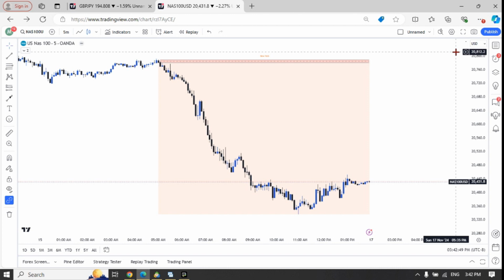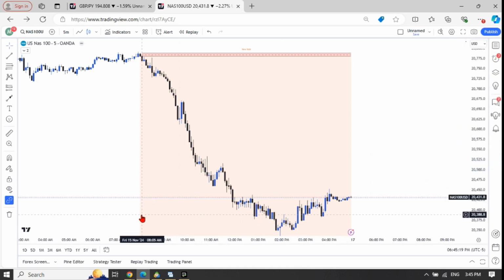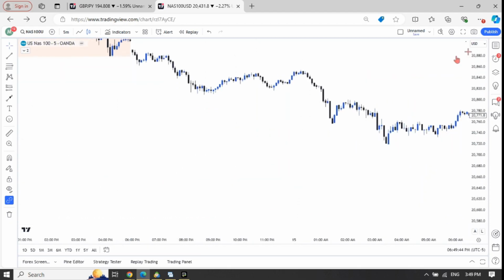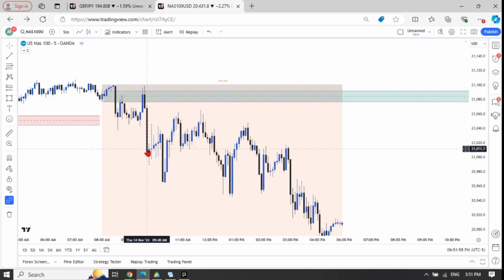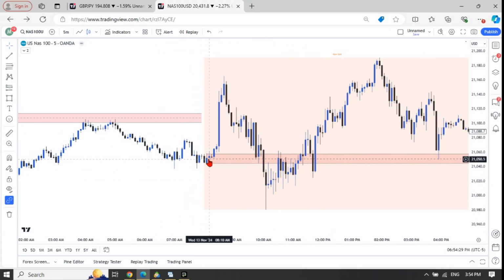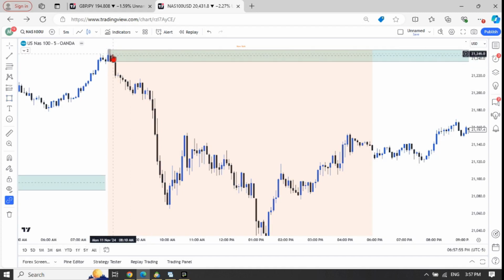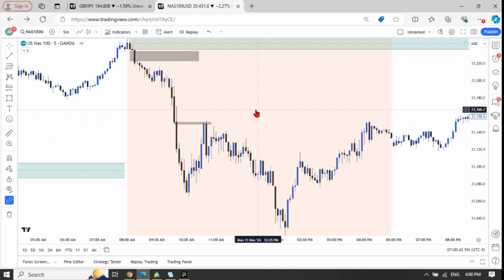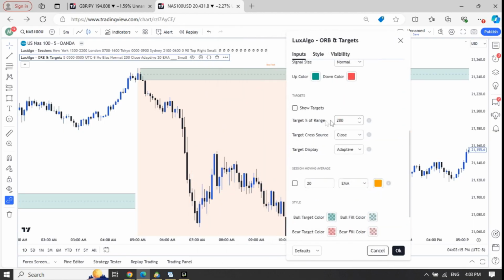Nasdaq's Hidden Zone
A quick video explaining a zone that most people don's realize is relevant with Nasdaq each day. Hope this helps you and your trading journey.